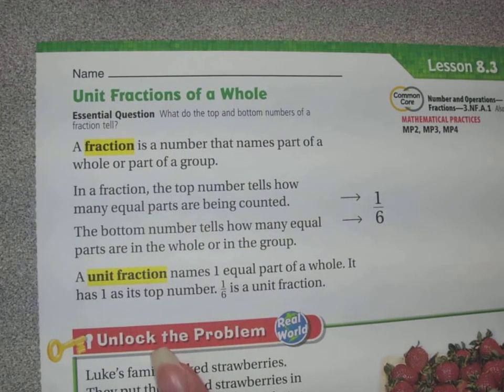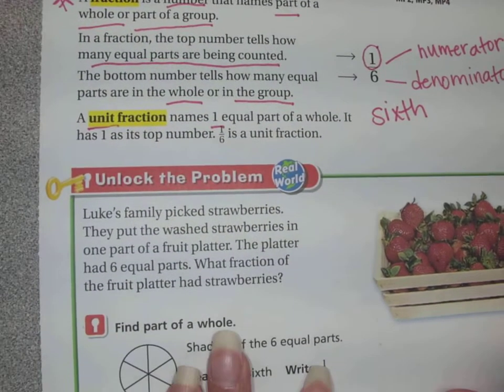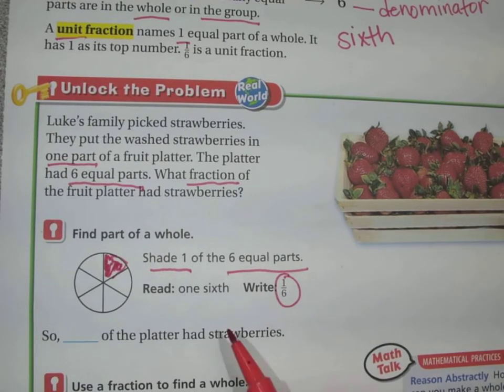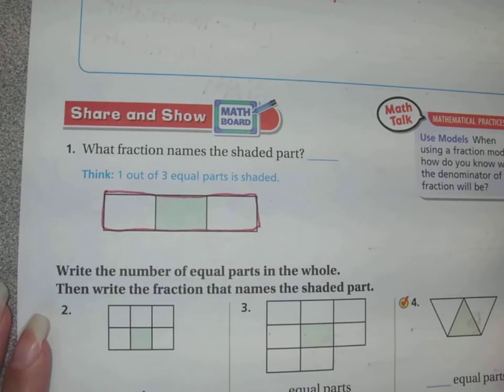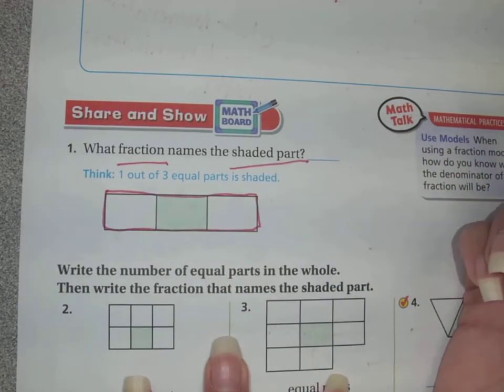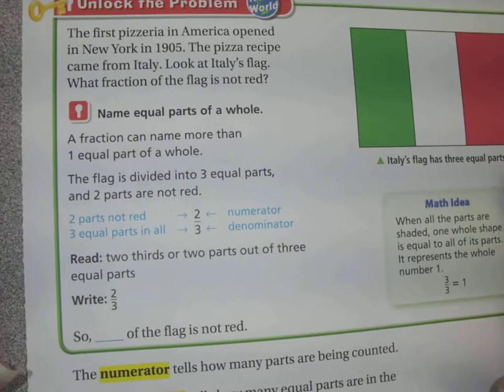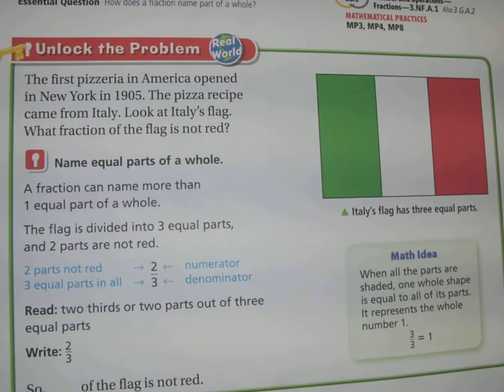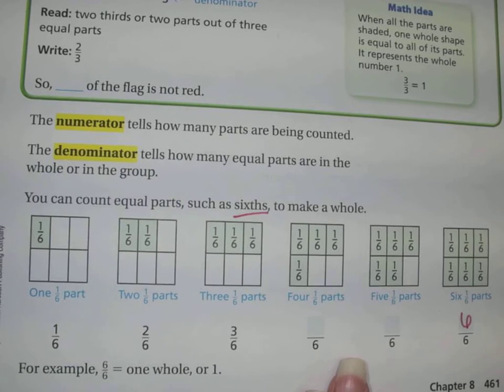Fractions of a Whole